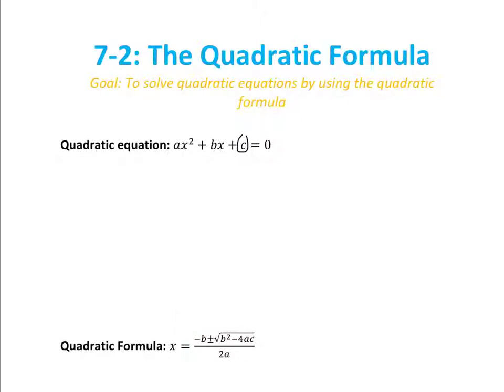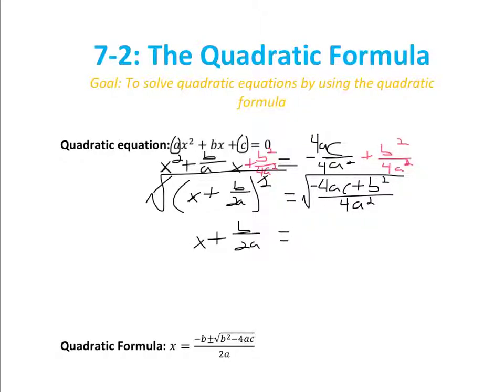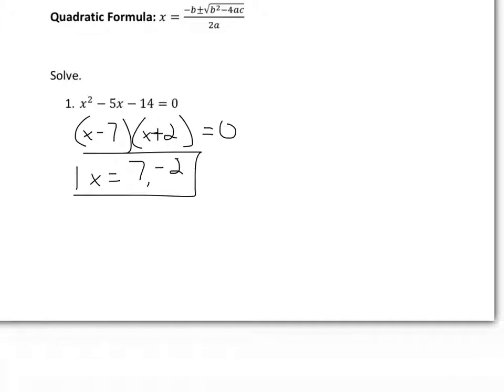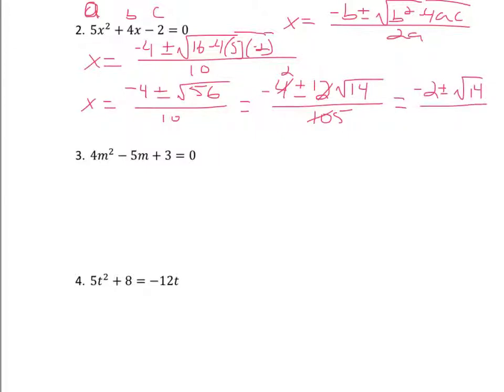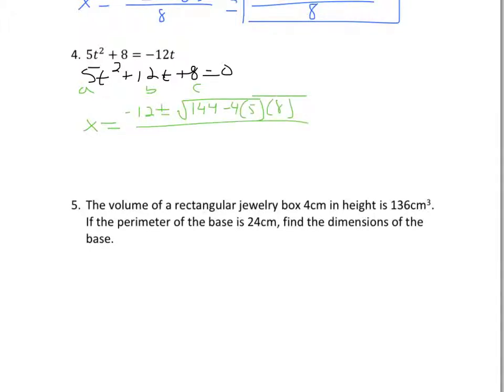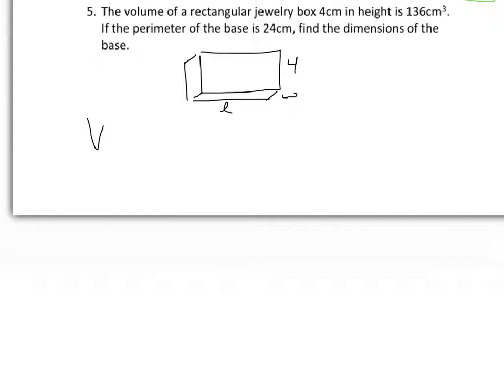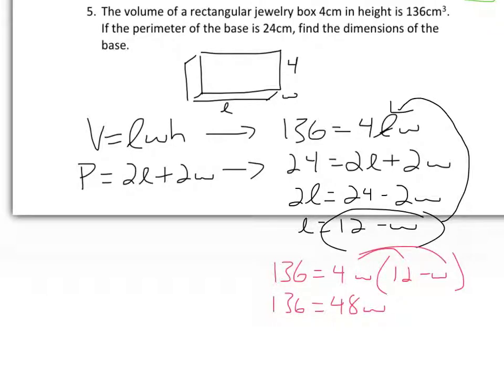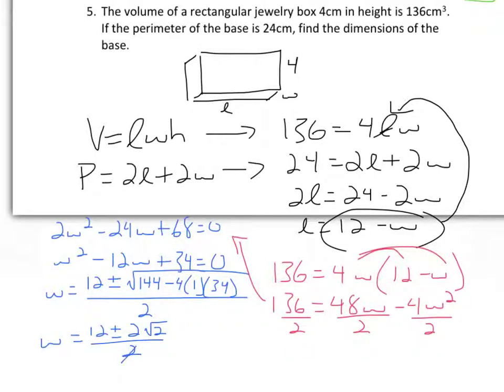7-2 Alg 2